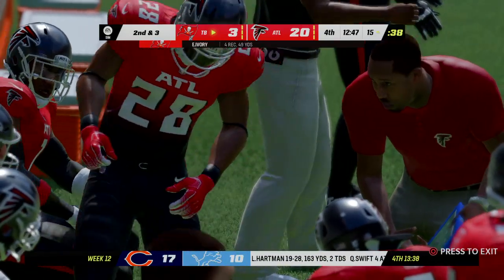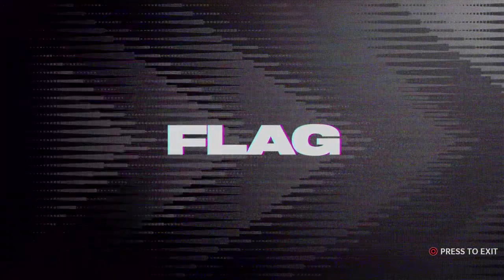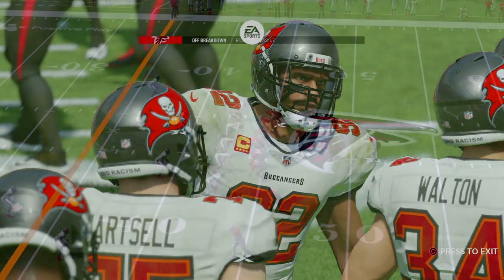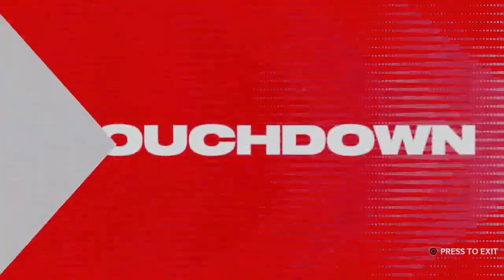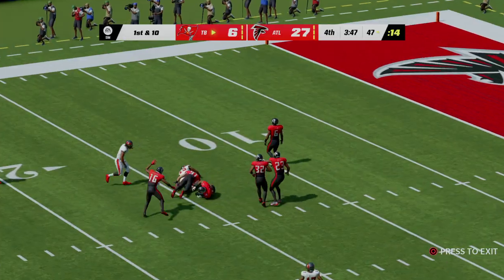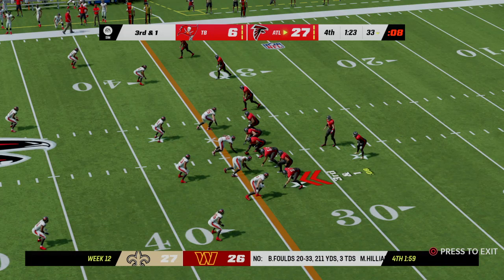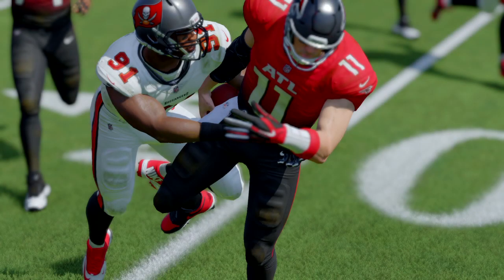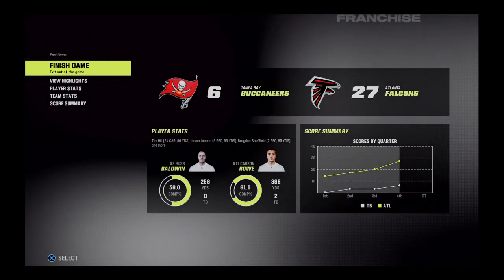2041 WeeK 12 - Bucaneers Vs Falcons / 2Half